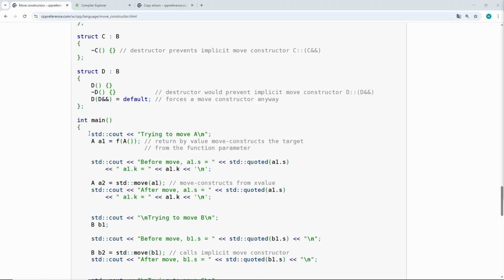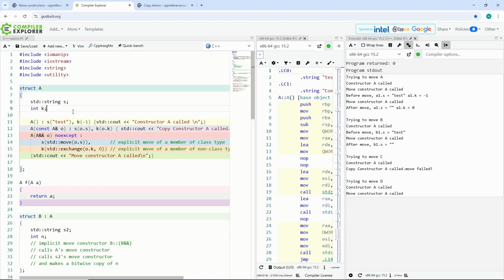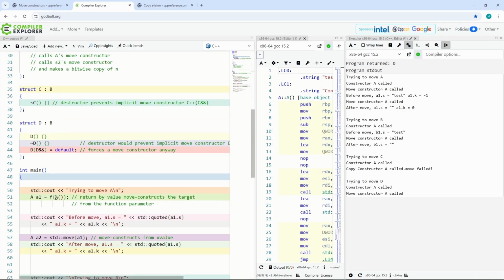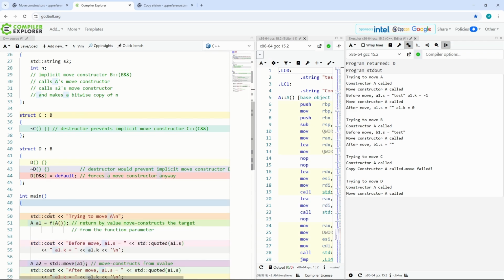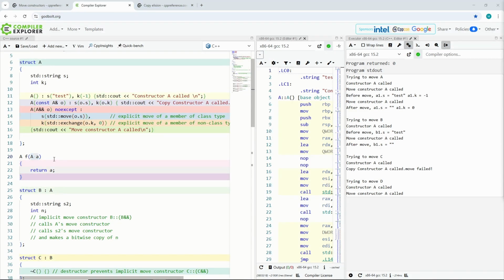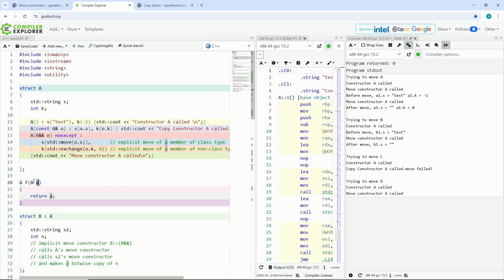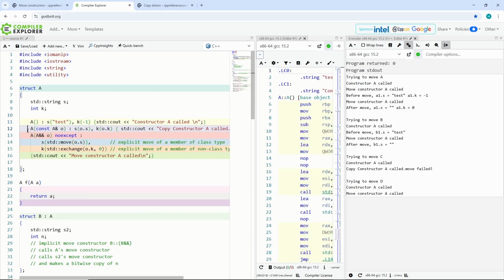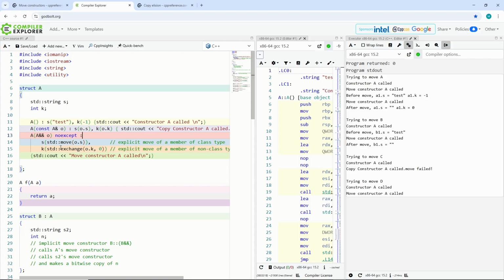C++ Beginner Tutorial - Basics - #340 - Move Constructor